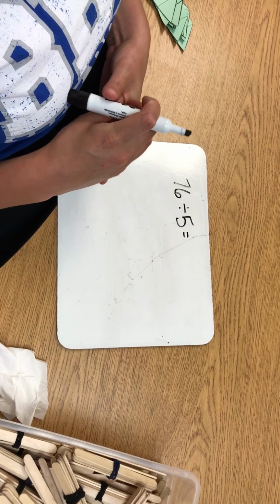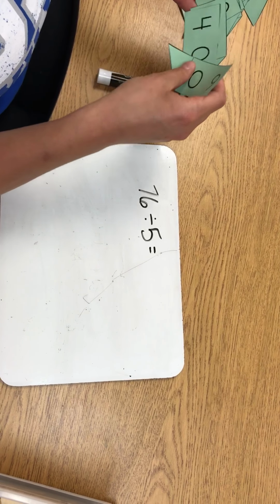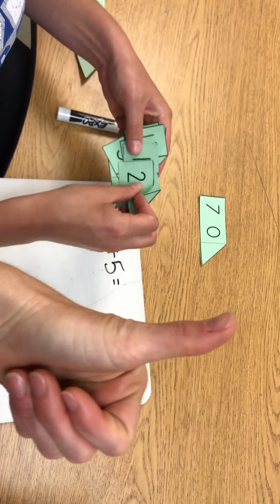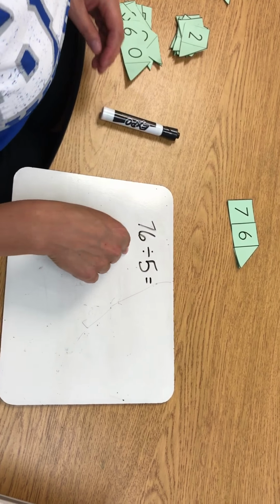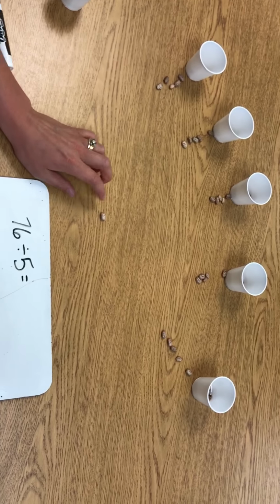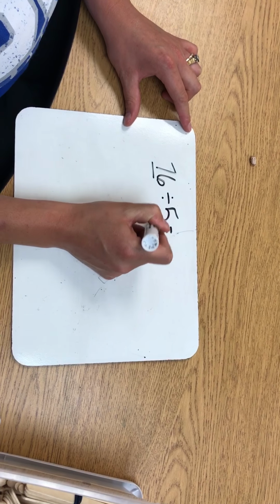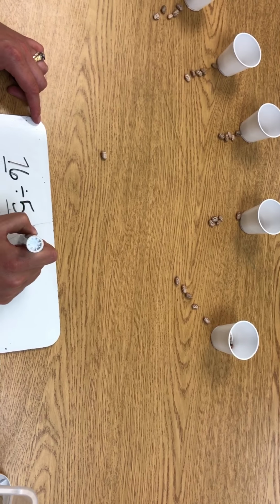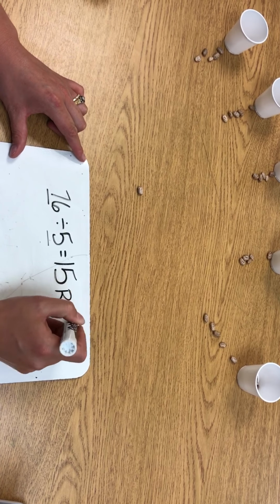Division strategy with cups